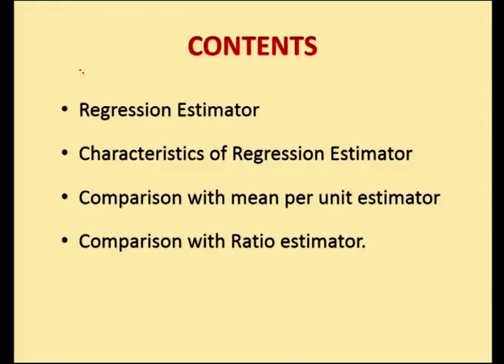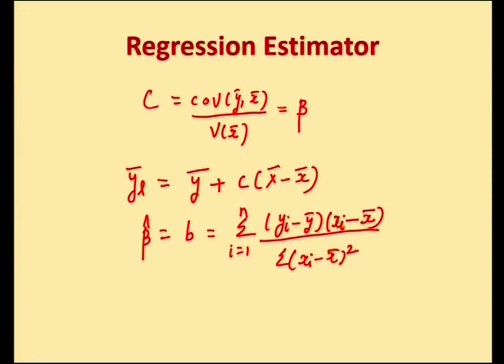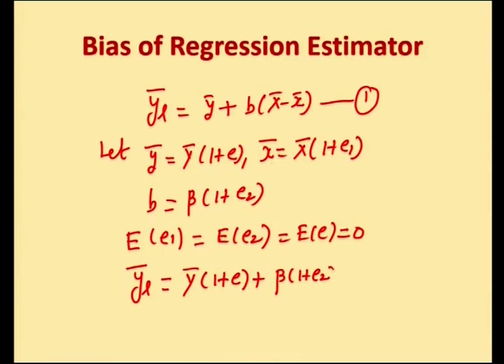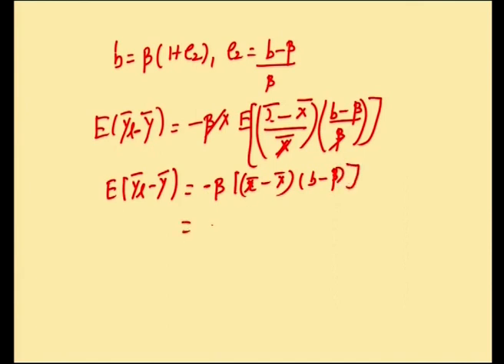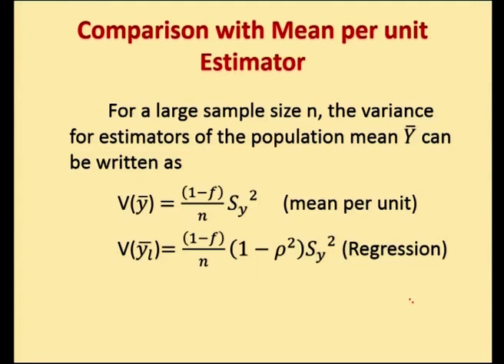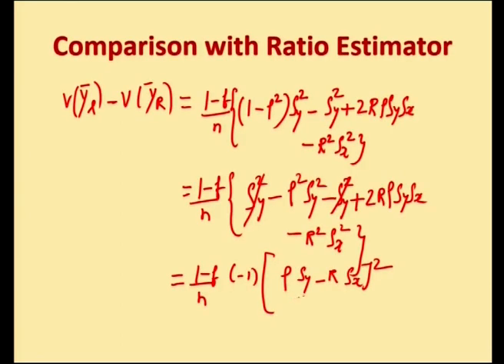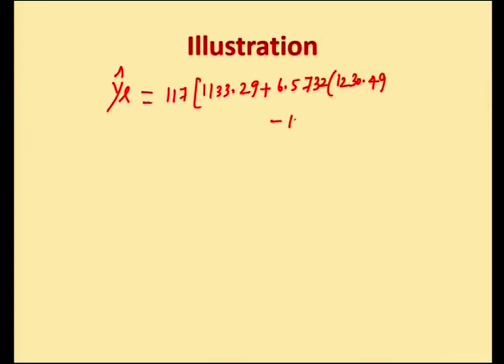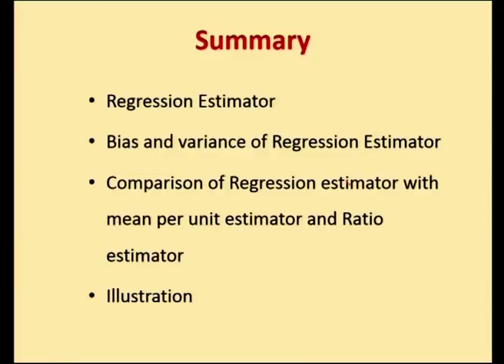Sample Survey-IV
Title: Sample Survey and Design of Experiments Part -4
Subject: Mathematical Sciences
Course Name: Sample Survey and Design of Experiments